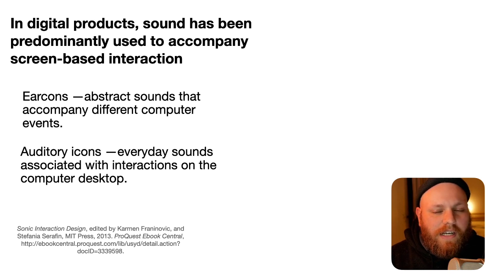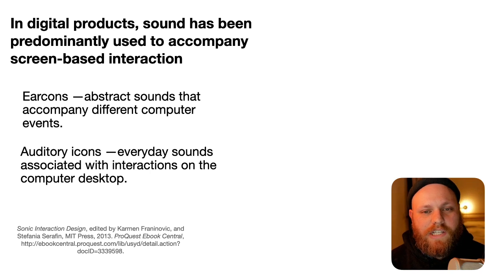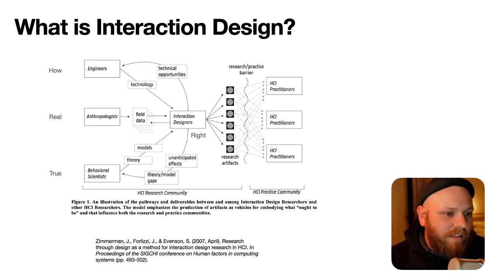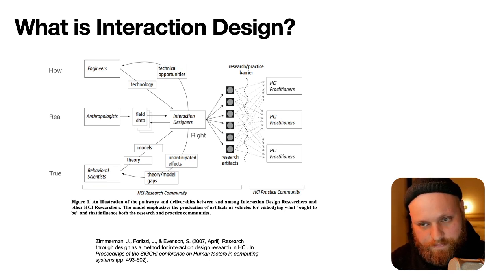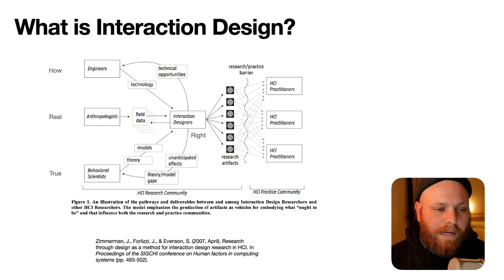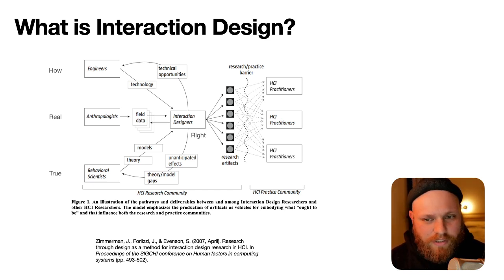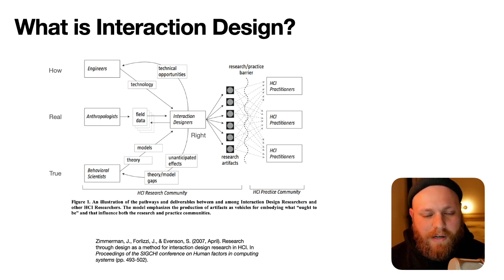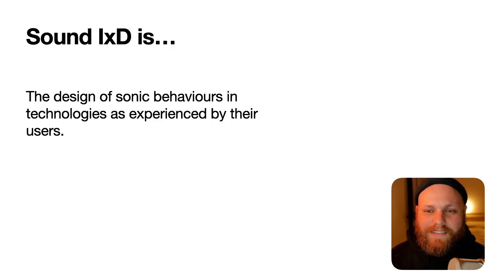Sonic Interaction Design